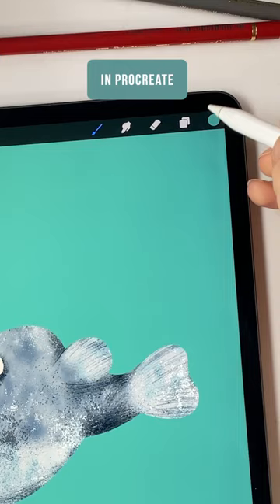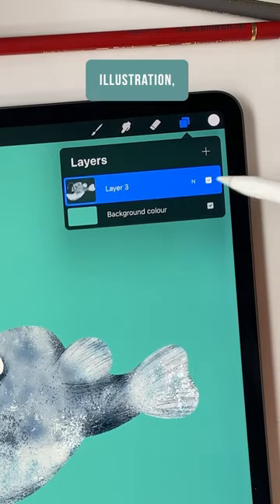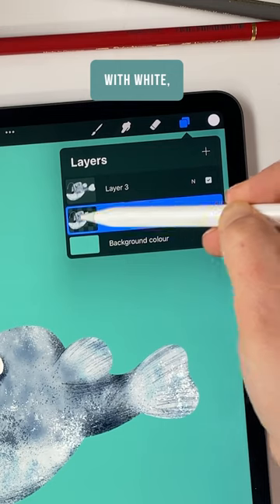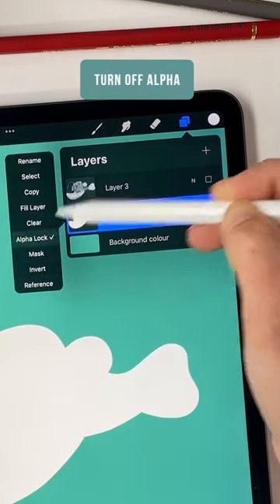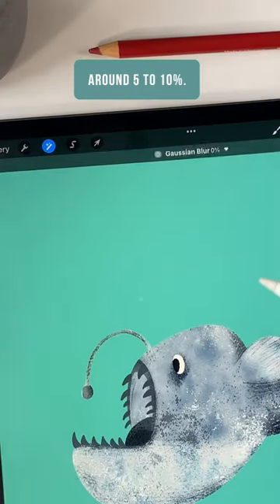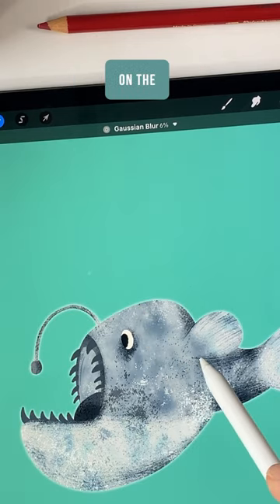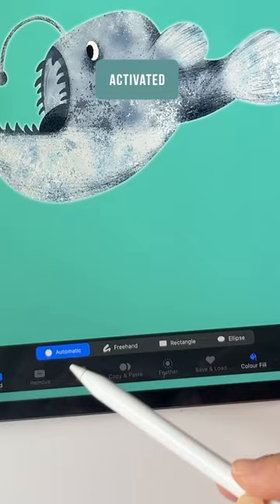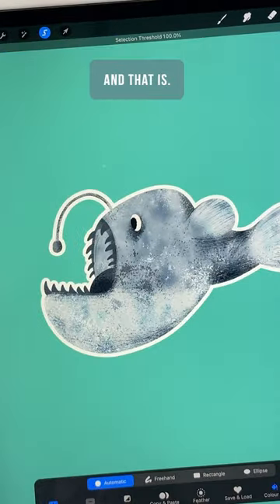How to make OUTLINES in PROCREATE